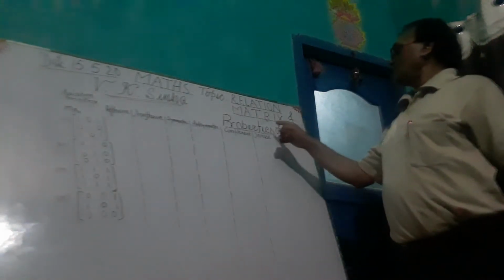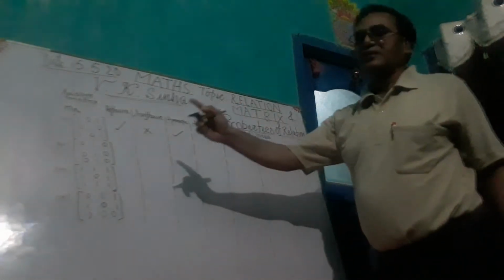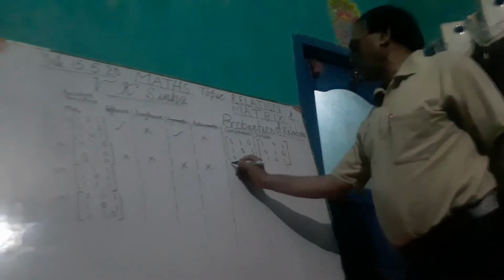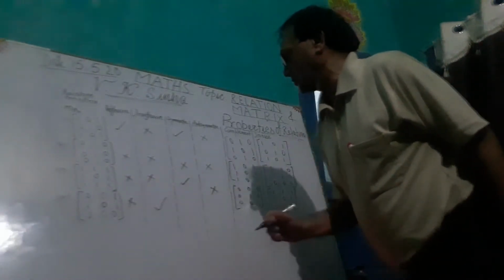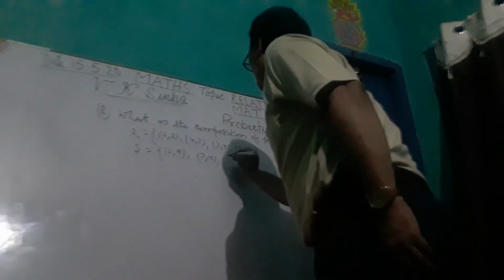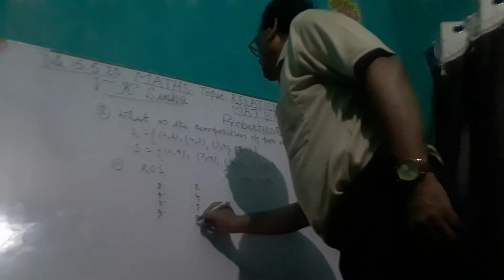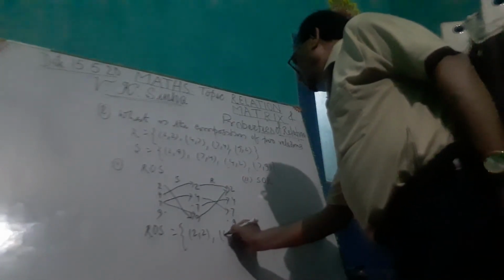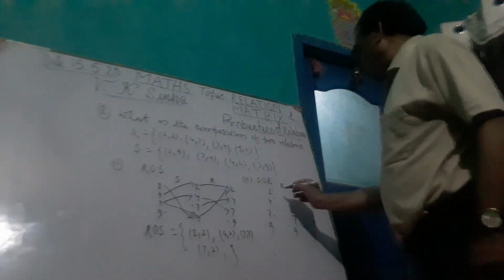14 May 2020 Properties of relation matrix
Concept of the properties of relation matrix